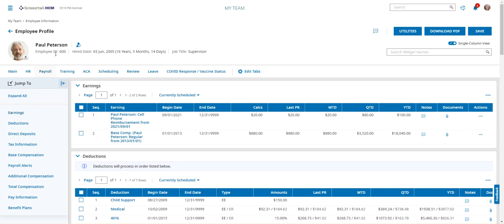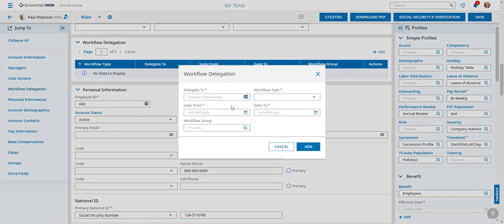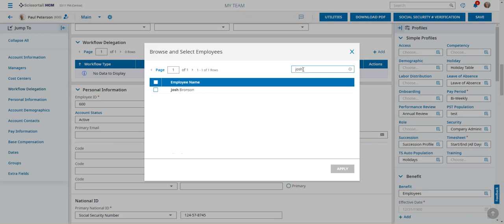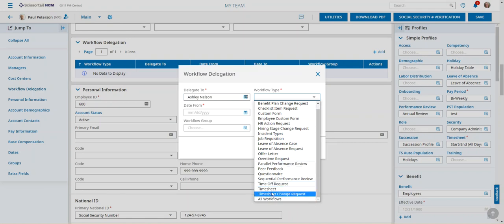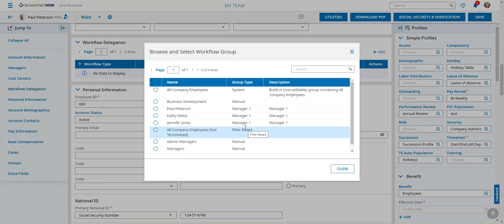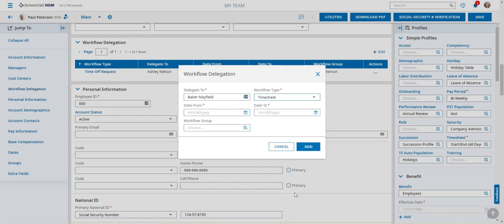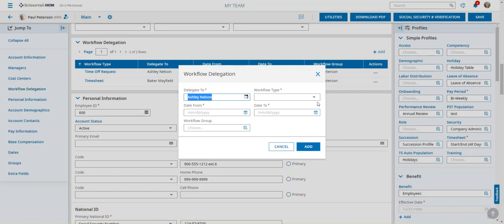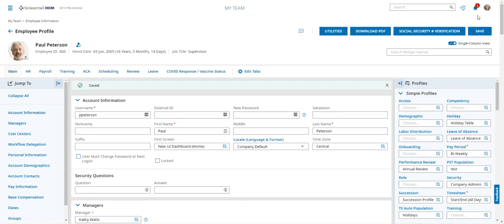Learn How to Add Delegates in UKG: Streamline Your HR Workflow in Minutes!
Learn how to add delegates in UKG or Kronos Scissortail with this easy-to-follow tutorial! We'll show you how to delegate responsibilities to other employees, like time off requests and timesheet changes, so you can keep your workflow running smoothly. Watch now to see how it's done!